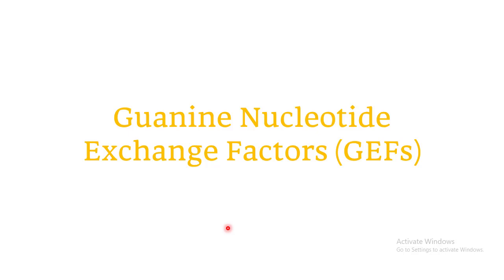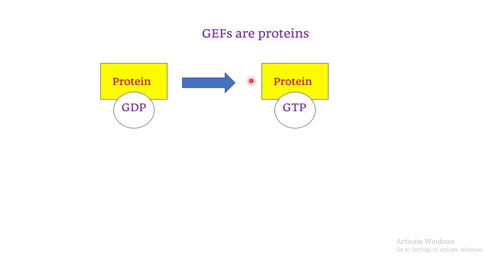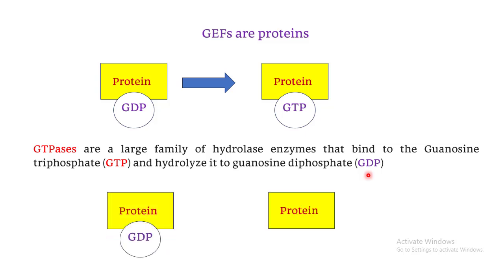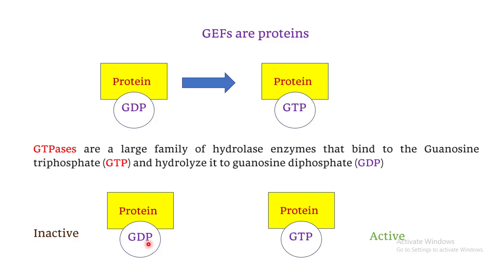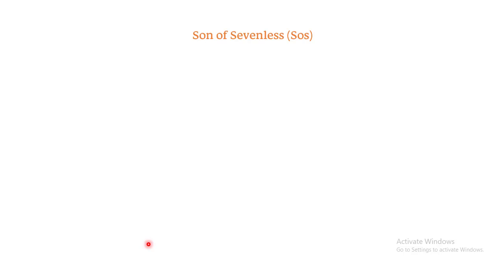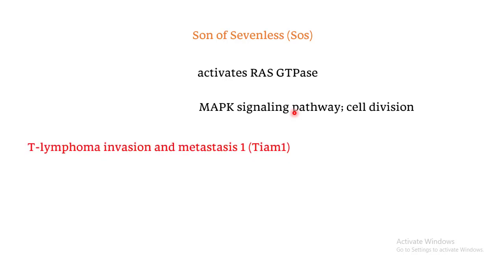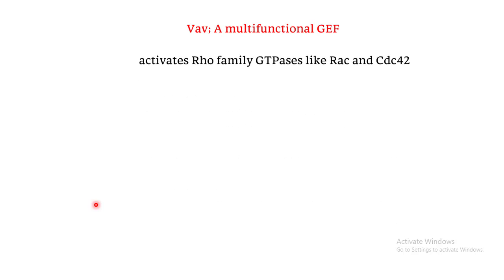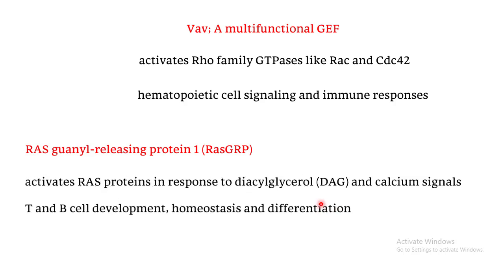What is Guanine Nucleotide Exchange Factor/ What is a GEF and its function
GEFs are proteins that play a crucial role in cell signaling. They facilitate the exchange of GDP for GTP on small GTPases, which are molecular switches that regulate various cellular processes. When a GEF binds to a GTPase, it promotes the release of GDP, allowing GTP to bind instead.
This exchange is vital for activating GTPases, which in turn regulate pathways like cell growth, cytoskeletal dynamics, and vesicle trafficking. For instance, the RAS protein family, known for its role in cancer, is activated by GEFs, leading to cell proliferation.
Some notable GEFs include;
1. Son of Sevenless (Sos):
Activates the RAS protein, which is critical in signaling pathways that control cell growth and differentiation. Sos is often implicated in cancer due to its role in RAS activation.
2. Tiam1 (T-lymphoma invasion and metastasis 1):
Activates Rac1, a GTPase involved in regulating the cytoskeleton and cell migration. Tiam1 plays a role in processes like wound healing and cancer metastasis.
3. Vav:
A multifunctional GEF that activates Rho family GTPases, including Rac and Cdc42. Vav is important in hematopoietic cell signaling and immune responses.
4. RasGRP:
Activates RAS proteins in response to diacylglycerol (DAG) and calcium signals. It plays a significant role in T-cell activation and other immune responses.